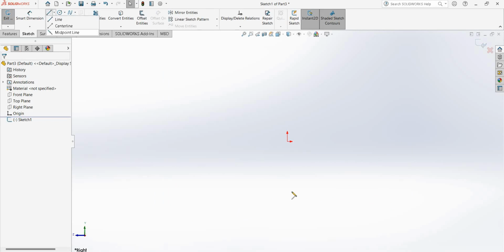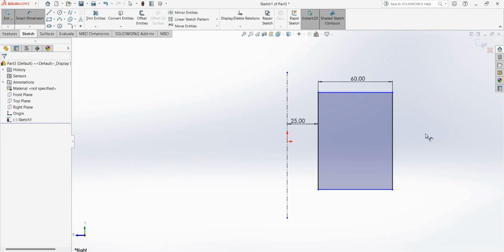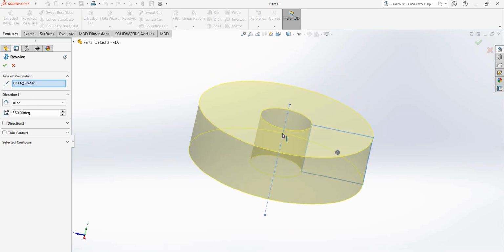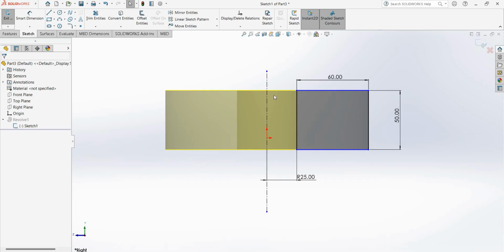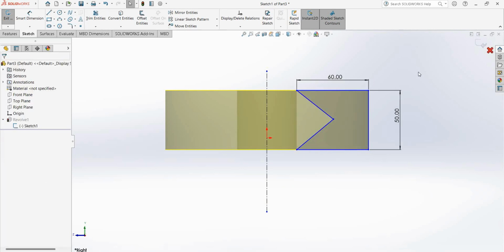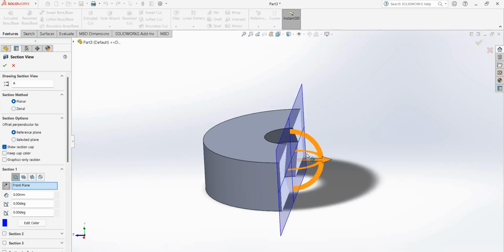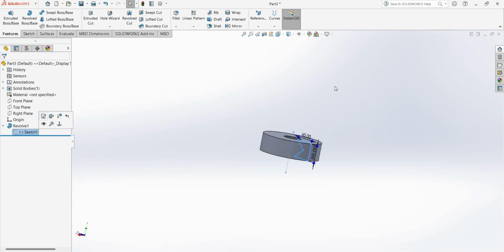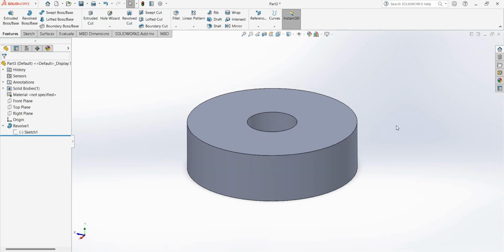revolve part 2 with distance sketcher||solid works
The SolidWorks Revolve feature transforms a 2D sketch into a 3D object by rotating it around a specified axis, creating symmetrical and complex shapes with ease. It's a key tool for designing components like gears, pulleys, and bottles in engineering and product design.